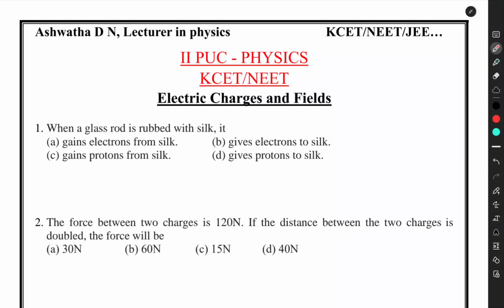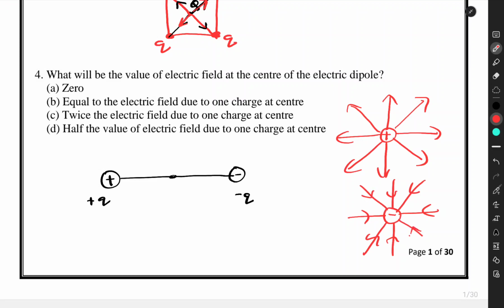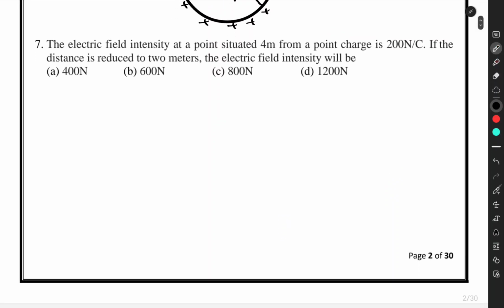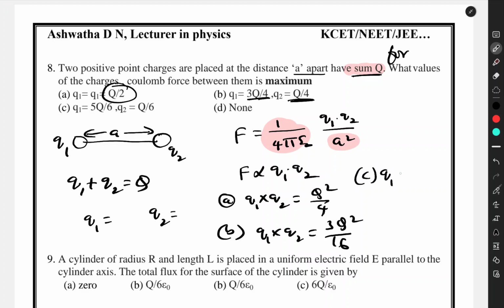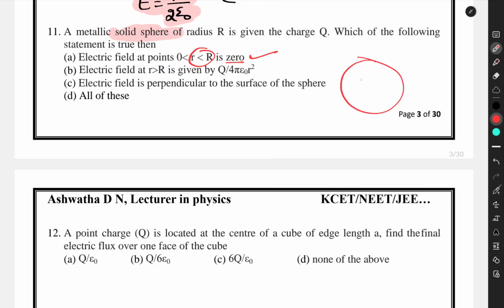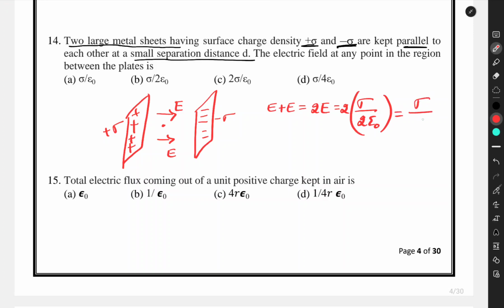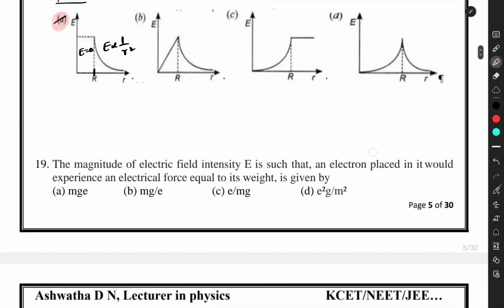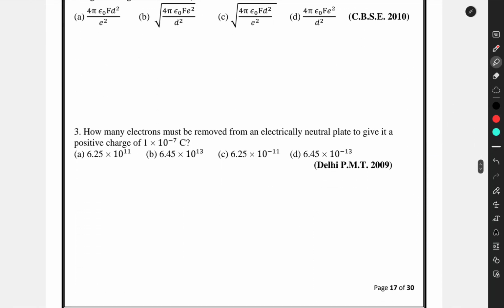KCET PART 1 | PHYSICS | II PU | Practice questions | PYQs